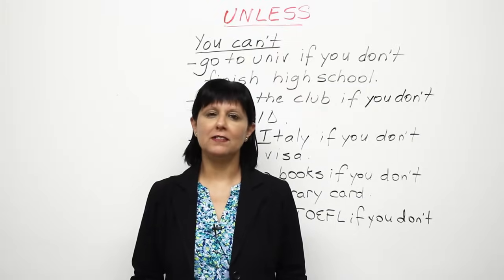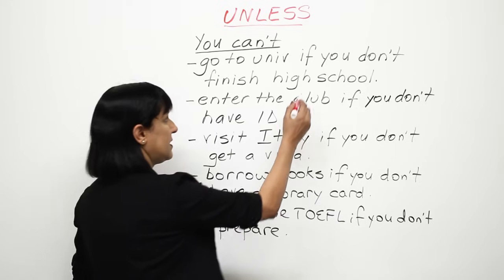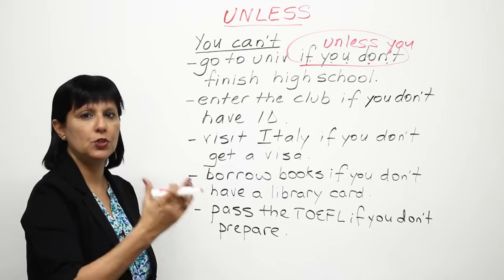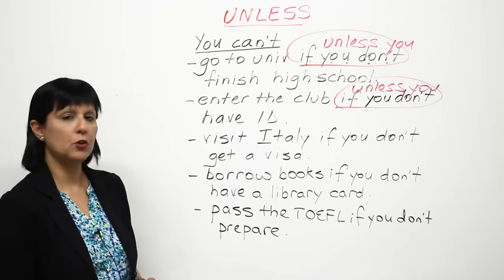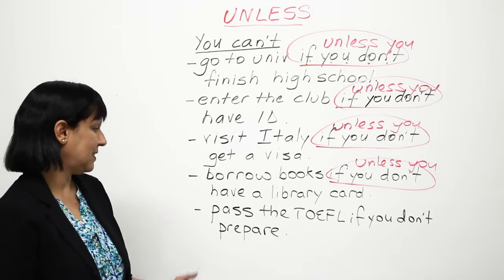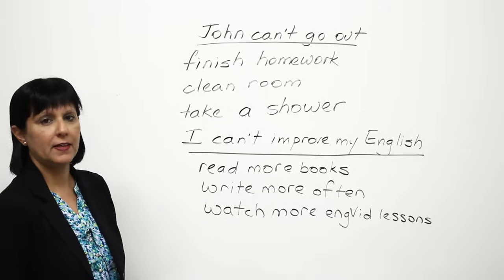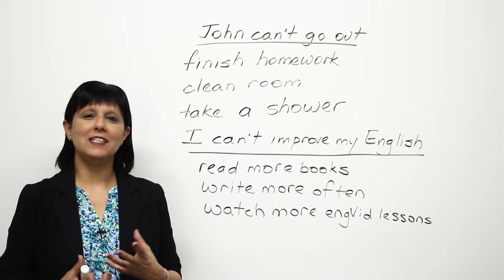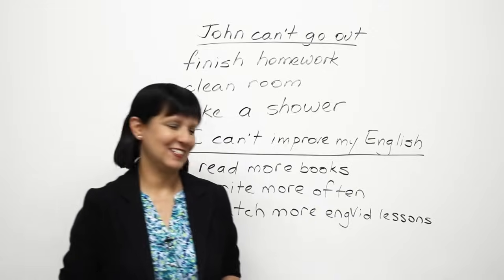Speaking English - How to use "unless"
You won't understand how to use this word UNLESS you watch this grammar lesson! Learn how to use "unless" in those tricky conditional and negative conditional sentences. I'll show you how to change "if you don't prepare for the TOEFL" to "unless you prepare for the TOEFL". I'll also give you an easy formula to start using "unless" in your own English conversations. Take a quiz on this lesson here

TRANSCRIPT:
Hi. In today's lesson, you'll learn how to use the word "unless" correctly in English. Now, the word "unless" expresses a negative condition. That means that unless one thing happens, something else cannot happen. Let's look at some examples on the board, and I think you'll learn this very easily, okay? Let's get started.

Now, for example, let's take the first sentence: "You can't go to university if you don't finish high school." So the negative condition here is "if you don't finish high school", right? So instead of saying "if you don't", you could say, "You can't go to university unless you finish high school." Okay? "You can't go to university if you don't finish high school" or "You can't go to university unless you finish." So here, you see that we had to use the negative words, "if you don't". But when we use the word "unless", it does that automatically.

Let's look at another example: "You can't enter the club if you don't have ID." "ID" is short for "identification". "You can't enter the club unless you have ID. You can't enter the club unless you have ID."

Next one: "You can't visit Italy if you don't get a visa." So what do we do? We place this, and we can say, "You can't visit Italy unless you get a visa." "You can't borrow books if you don't have a library card." How would we change that using "unless"? "You can't borrow books unless you have a library card."

Last one: "You can't pass the TOEFL if you don't prepare." How would you change that using "unless"? "You can't pass the TOEFL unless you prepare." All right?

Next, I'll give you an exercise so you can practice this a little bit better. Now, let's try a couple of examples with "unless". Let's say this is the situation: "John can't go out unless he does a few things." So how would you say that? "John can't go out unless he finishes his homework; unless he cleans his room; unless he takes a shower." Okay? Good.

Let's see if you can do this one. Okay?
So you see how "unless" can be used in these examples. Try your best to write some sentences of your own, create a situation that, "Today, I can't do this unless I do that." And each day, if you write a sentence like that with what you need to do or what has to happen before something else can happen, you will learn how to use the word "unless".

So if you'd like to do a quiz on this subject, you can go to our All the best with your English. Bye, for now.